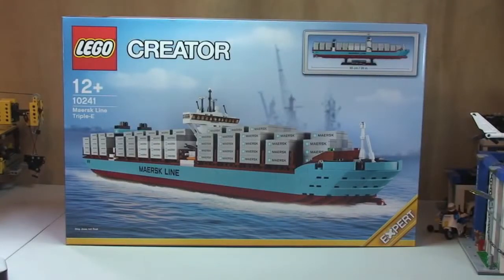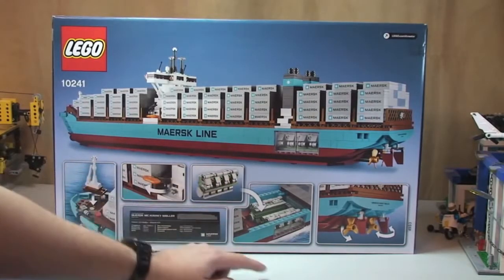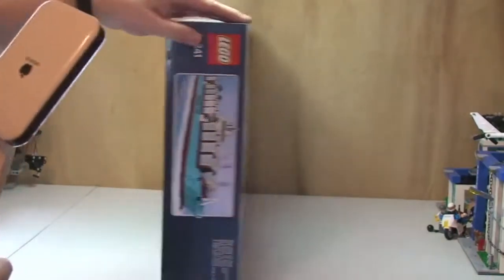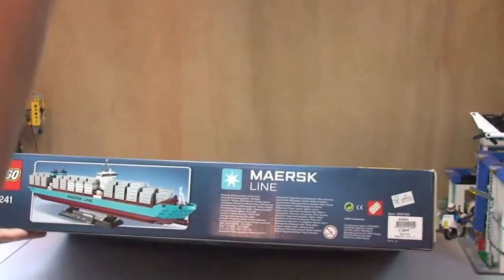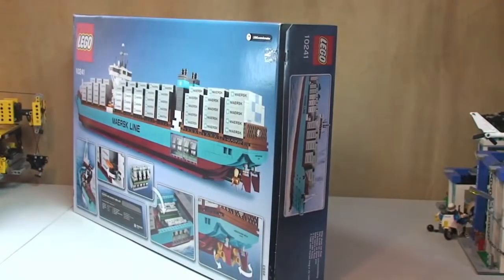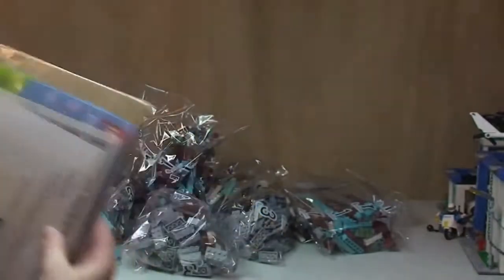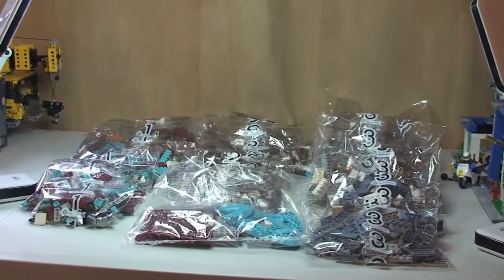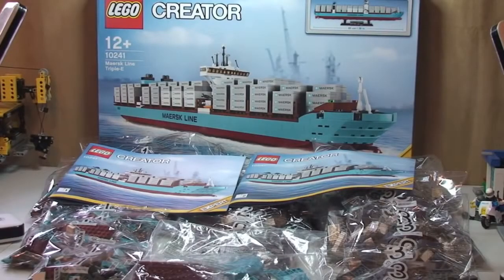LEGO Maersk Line Triple-E set 10241 Unboxing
Item 10241
Ages 12+

Features include rotating gold-colored propeller blades, brick-built twin 8-cylinder engines, viewing window into the engine compartment, adjustable rudders, detachable lifeboats, removable containers, rotating crane arms and a special ‘good luck’ coin
Includes rare medium azur, dark red, sand blue and sand green colored elements
Play with the model on carpeted surfaces or mount the model on the display stand
Building instructions also include interesting facts about the real ship
Includes 1,516 bricks
Ship (mounted on stand) measures over 8” (21cm) high, 25” (65cm) long and 3” (9cm) wide